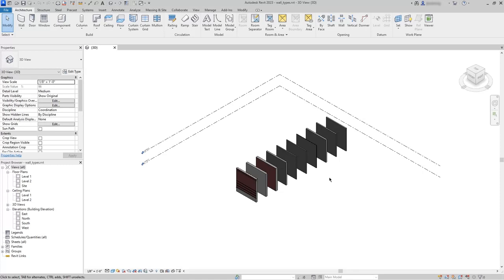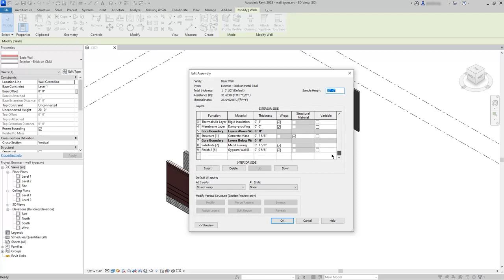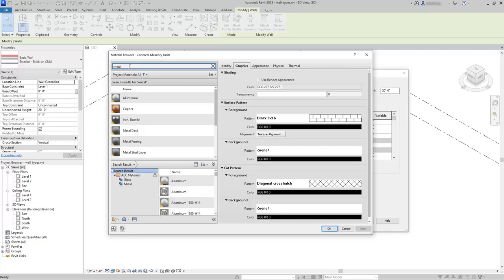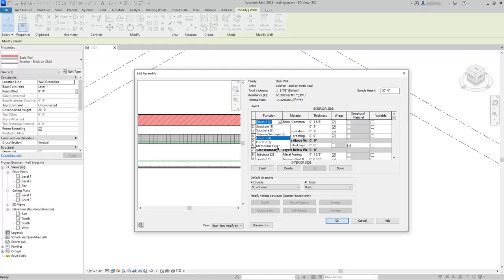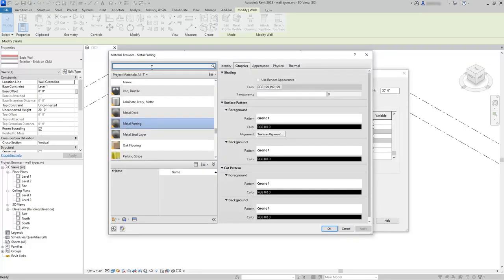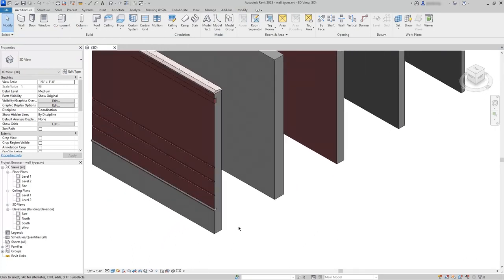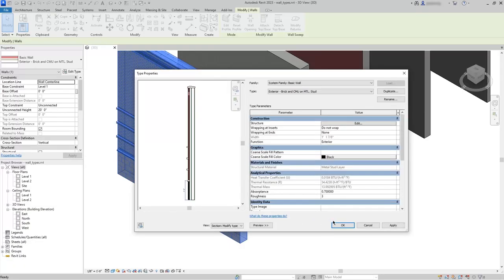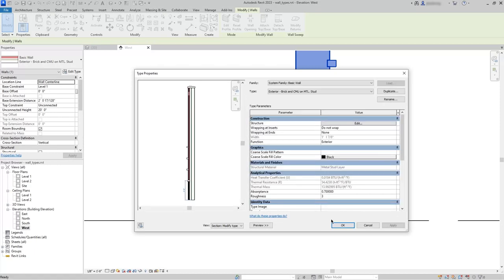How to create and edit Walls in Revit